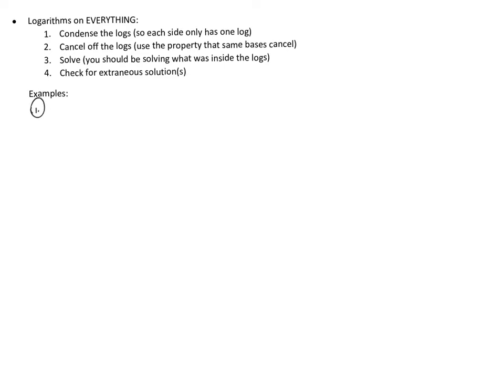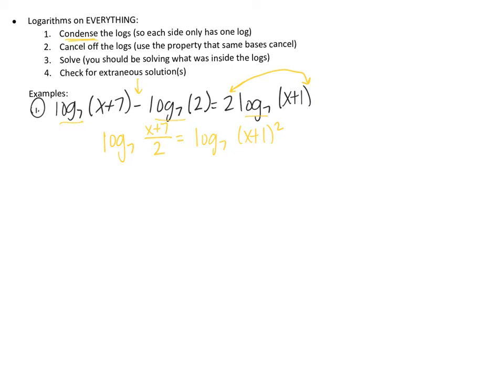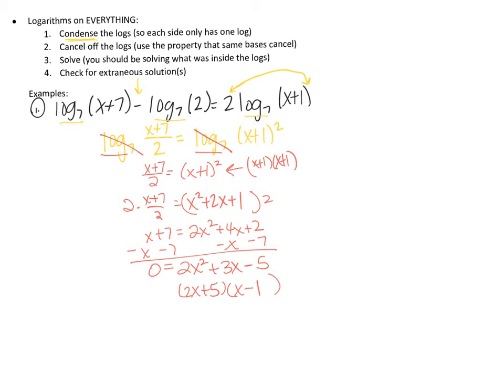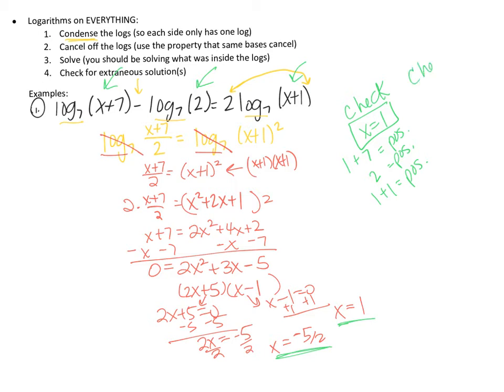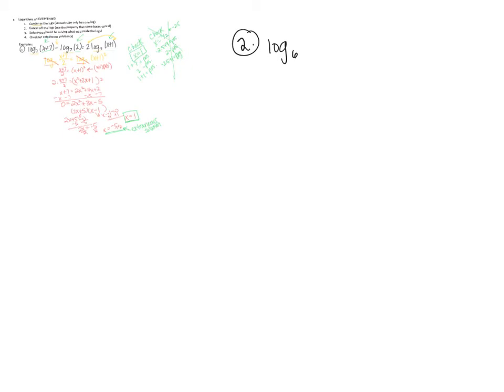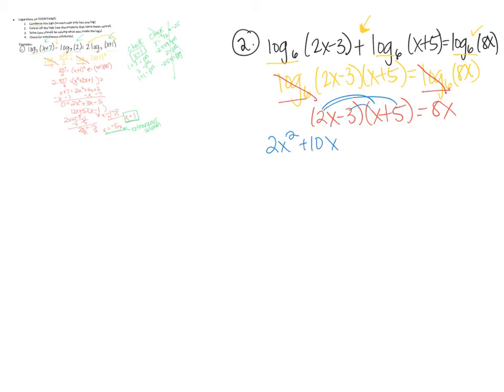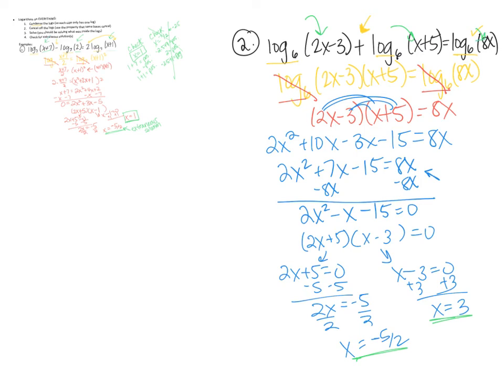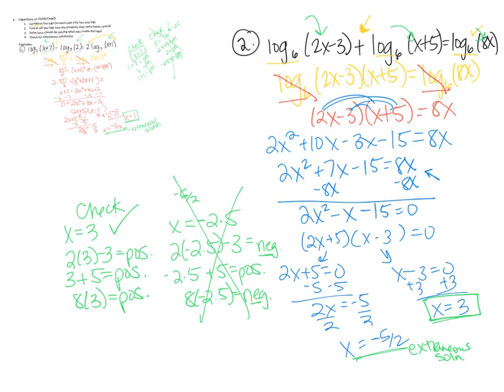Solving Logarithmic Equations (with logs on everything)